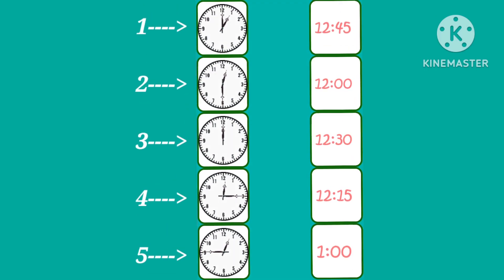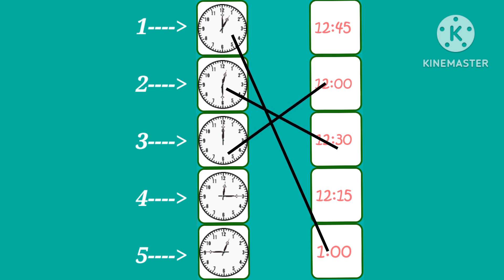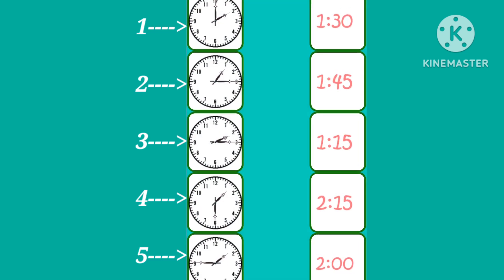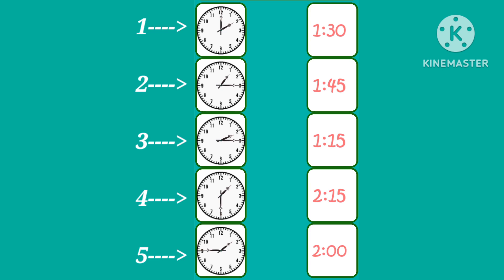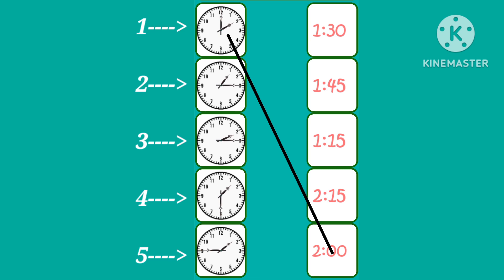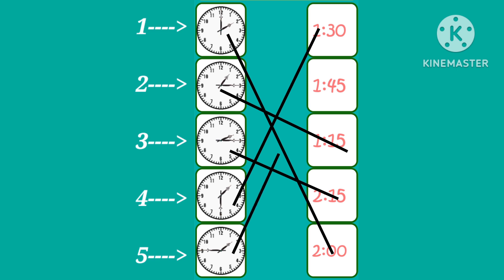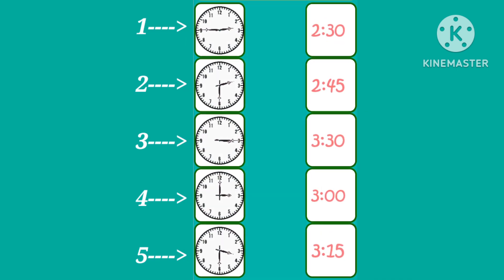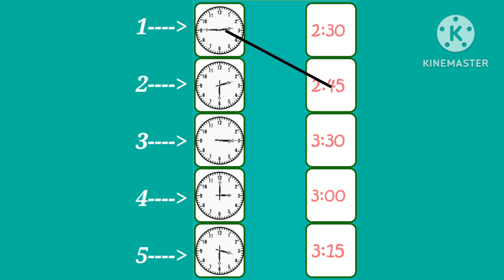telling the time practice| time for kids| reading a clock